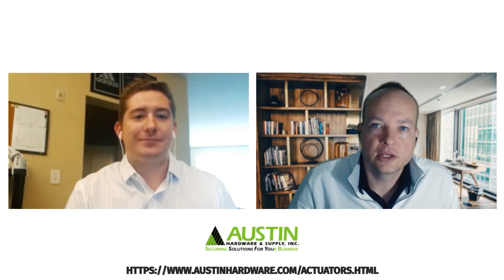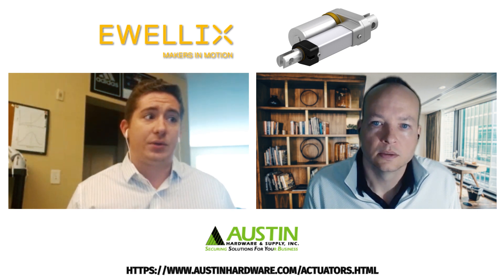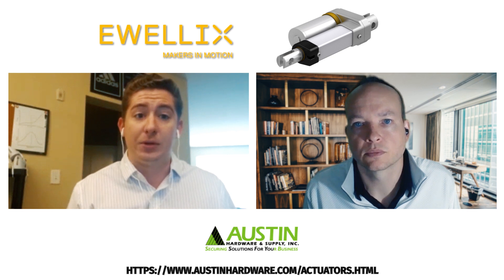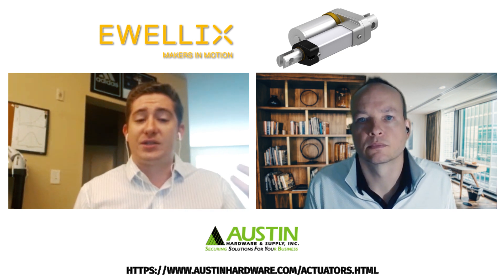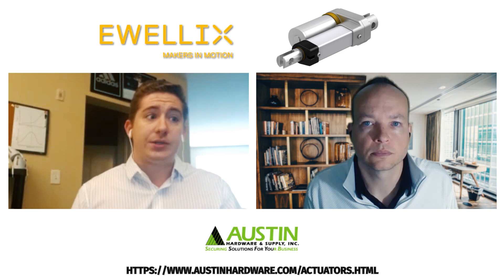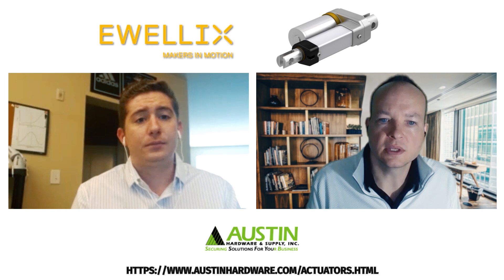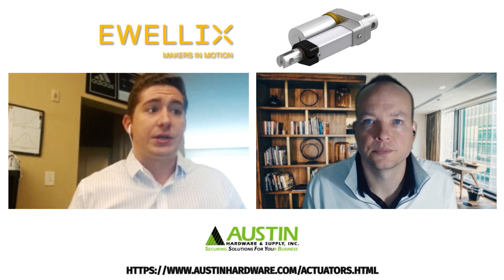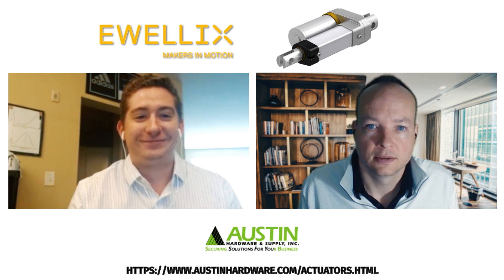Ewellix Linear Actuators - The OEM Supplier - Austin Hardware®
Austin Hardware® offers a wide array of linear actuators to fit your needs. Linear actuators convert the motion of a low voltage DC motor into push-and-pull movements, allowing the user to push a button and let the actuator lift, tilt, adjust, position, retract, extract, control, open and close heavy or hard-to-reach objects.

CAHB-10 Linear ActuatorThese actuators are easy to install, energy efficient, virtually maintenance-free, self-locking and IP 66-rated. Designed to operate in temperatures from -40 to 85 °C at a 25% duty cycle, our electromechanical actuator features robust metal gears and corrosion-resistant housings.